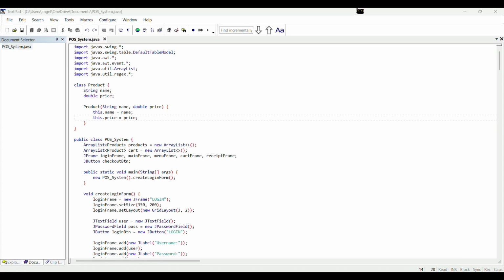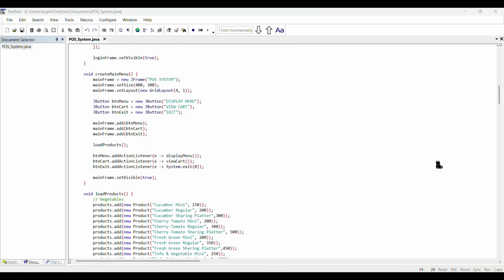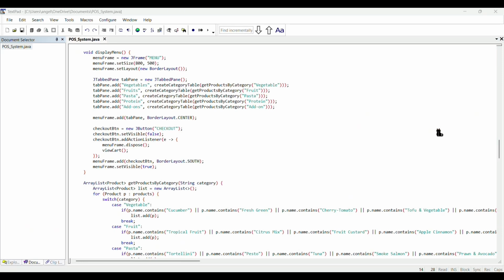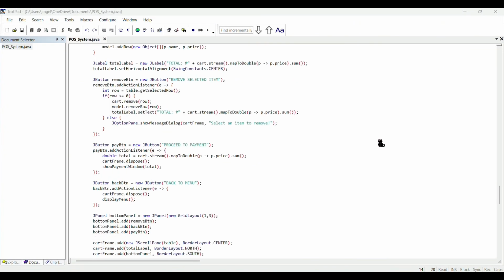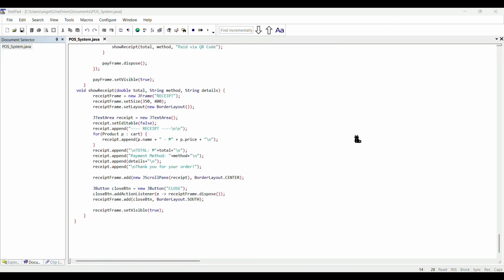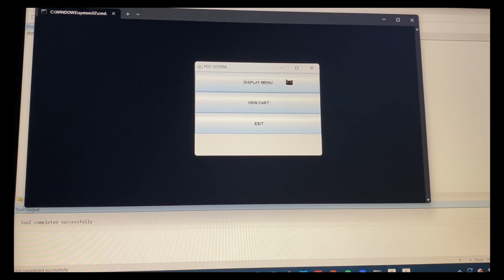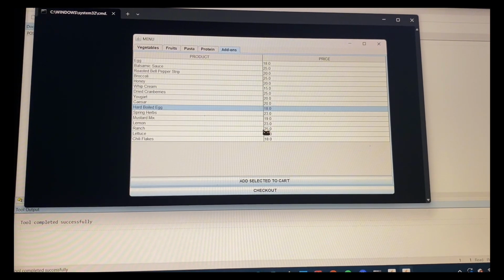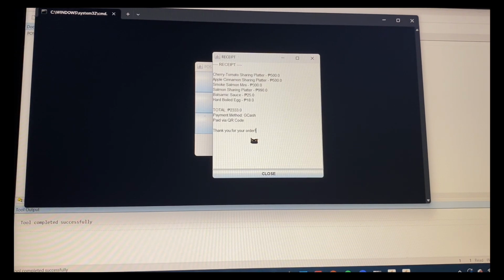POS SYSTEM BY: LABINE & PRADO